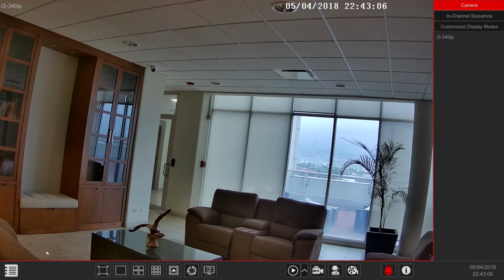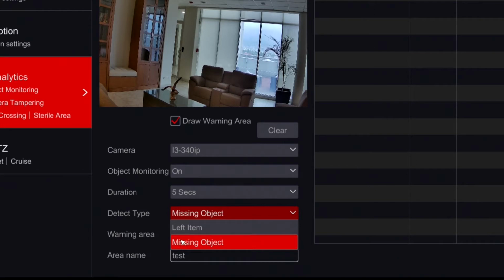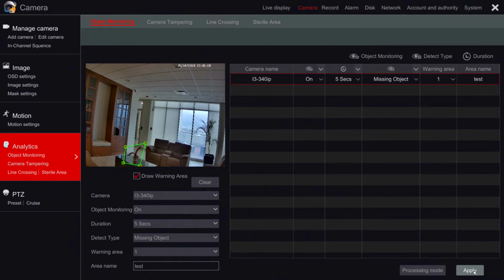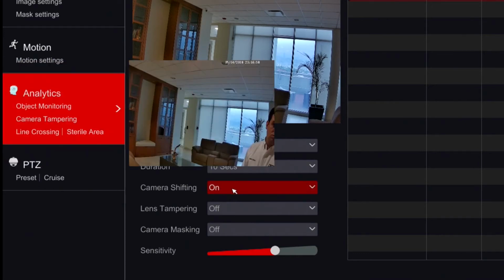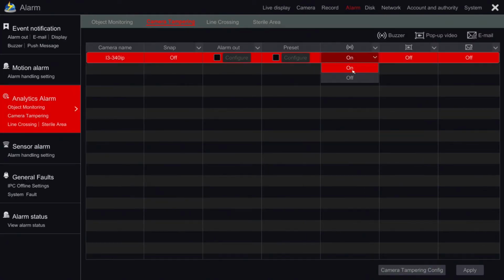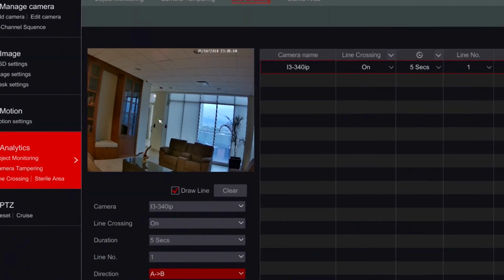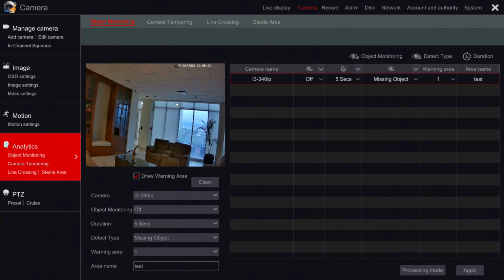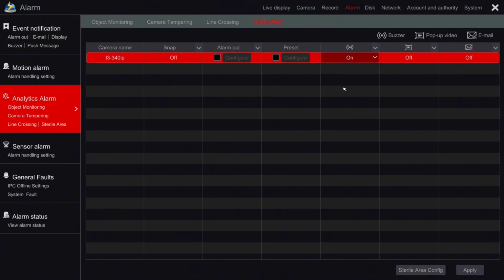Ossia Chapter 15- Analytic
DVR/NVR Ossia O.S interactive manual,
Chapter 14- Analytic